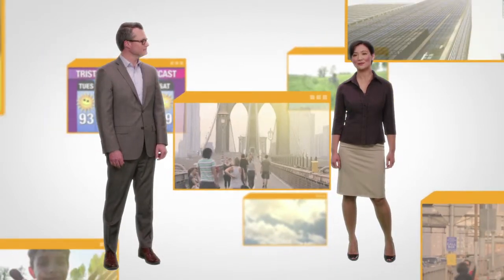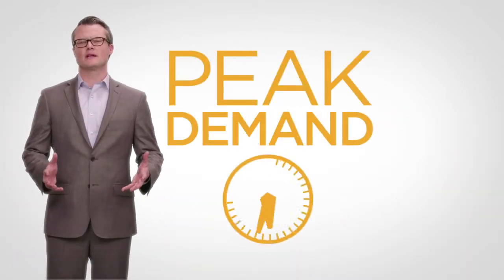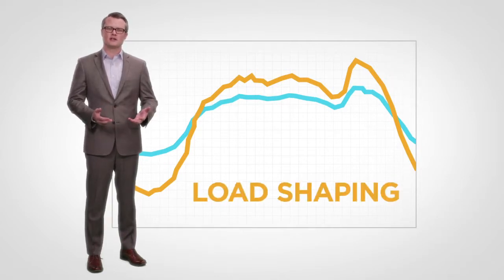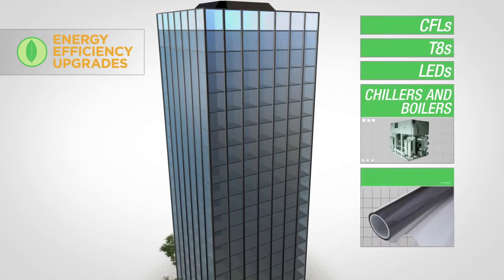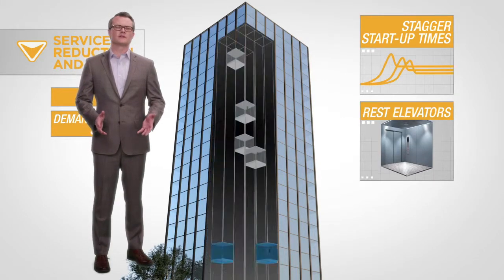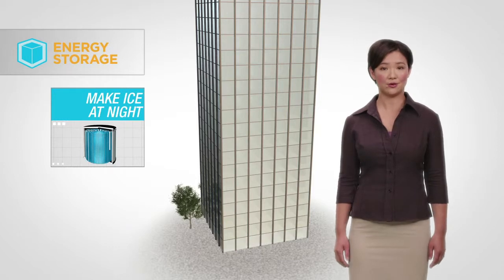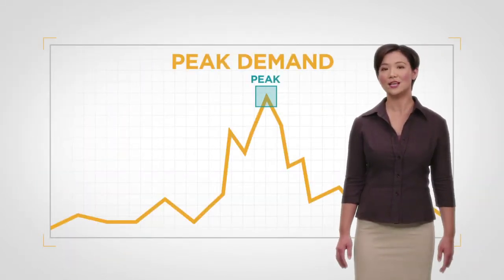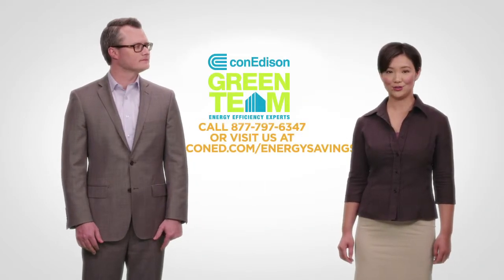How to Save Money on Energy for Your Building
Con Edison building efficiency experts discuss some of the best and easiest ways to improve efficiency and reduce costs associated with building energy consumption. More efficient equipment and operating techniques are presented by Jin Jin Huang (Building Engineer) and Michael Harrington (Architect). You will learn how to optimize operations with a combination of very simple actions and new technologies.